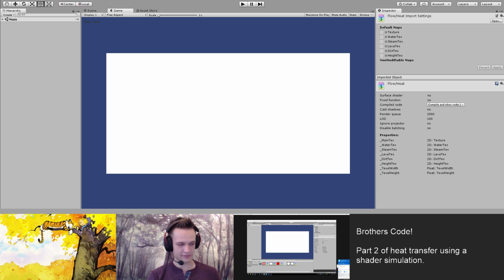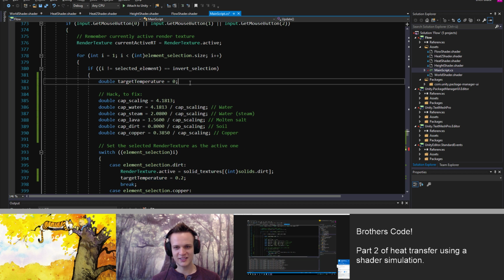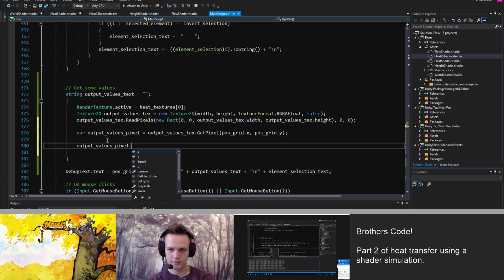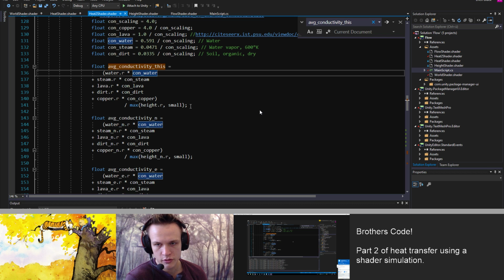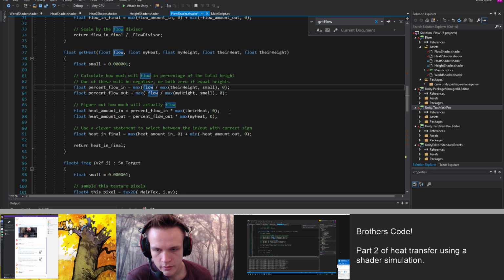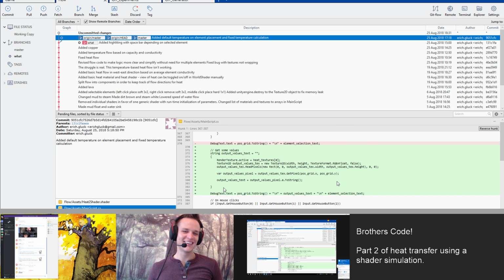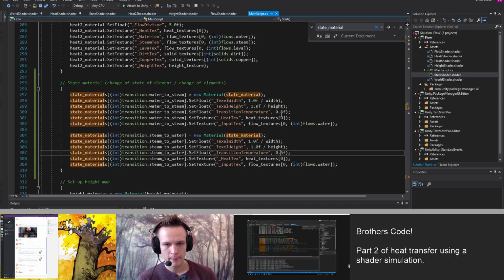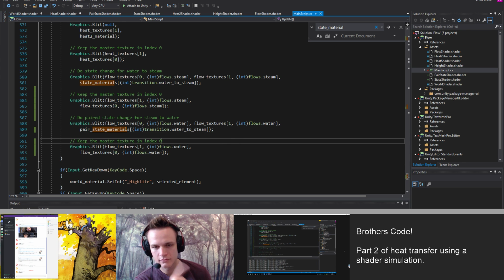Brothers Code #2 - Shaders for Fun & Profit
Erich and I start trying to add state transitions to the game!